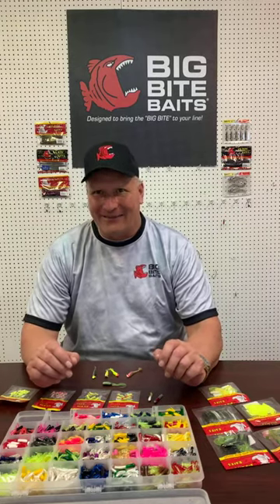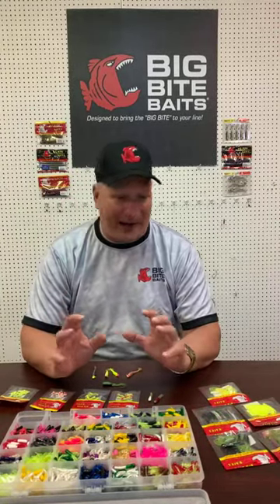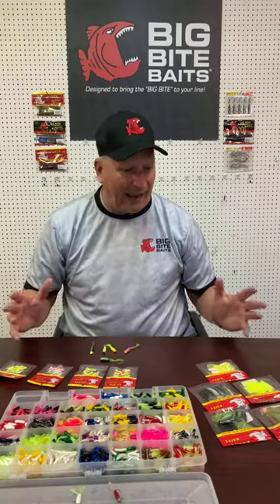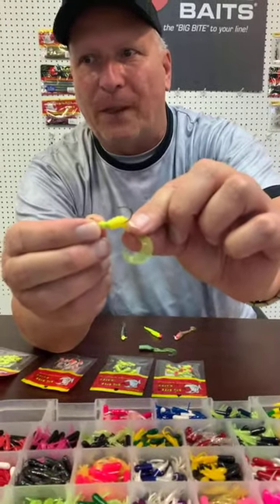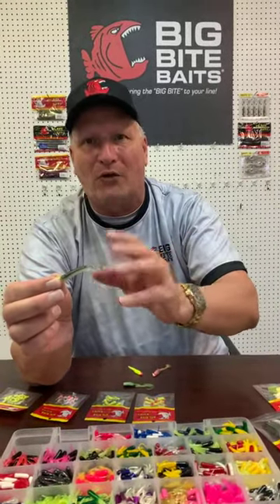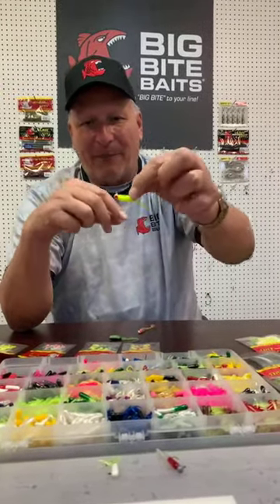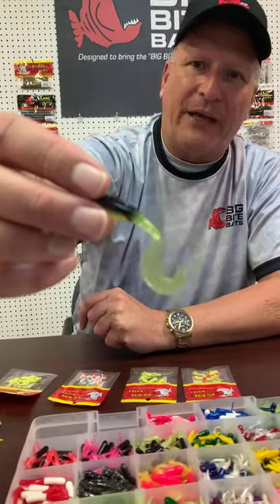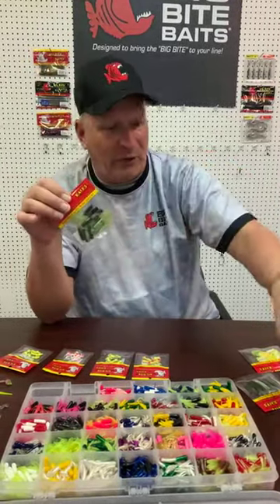Big Bite Crappie Baits & Jigs Review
Coach goes in depth on our crappie bait selection. Whether you call them crappie, sacalait, white perch, specks, or anything else, give some of these baits a try!
This is a show from the archives, originally aired February 2020.